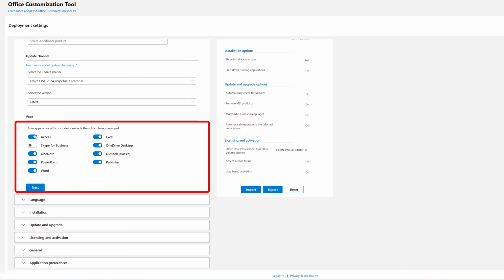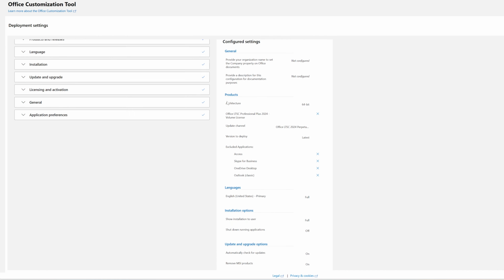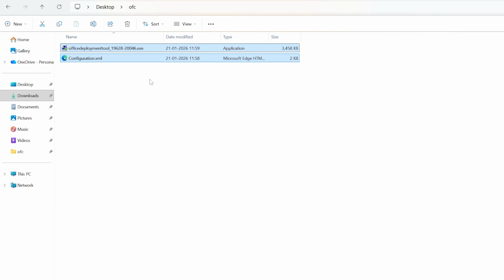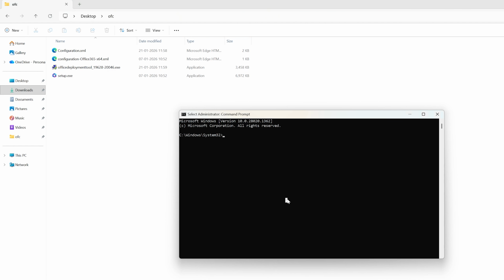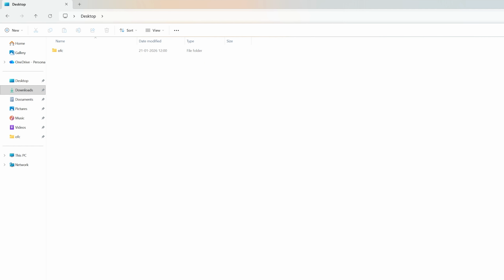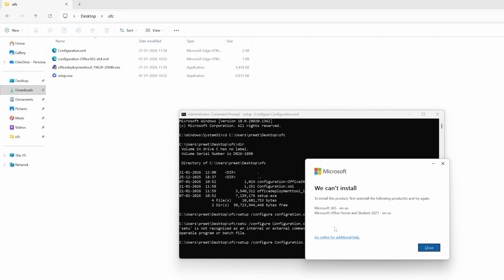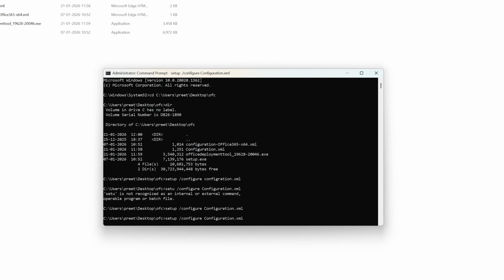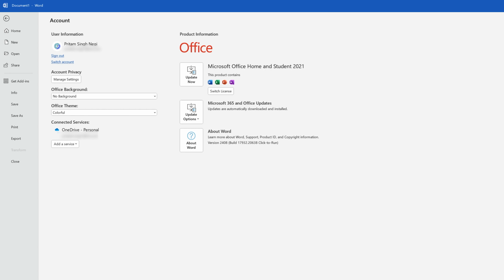How to Upgrade Microsoft Office 2021 to 2024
Upgrade Microsoft Office 2021 to Office 2024 without paying again.
This method uses Microsoft’s official Office Deployment Tool. No cracks. No risk.

In this video, I show you step by step how to upgrade from Office 2021 to Office 2024 using the official configuration.office.com website and Office Deployment Tool. You’ll learn how to create a custom Office XML file, remove unwanted apps like Access or Outlook, fix common CMD errors, and safely install the latest Office build.

This method works even if you already have a valid Office 2021 license. The UI and features update to Office 2024 style, while licensing depends on what you own. This is the cleanest and safest way to upgrade Office in 2024.

📌 Chapters:
00:00 – Overview: Upgrading Office 2021 to Office 2024
00:20 – Creating Office Configuration (config.office.com)
02:21 – Downloading Office Deployment Tool
02:41 – Preparing Office Folder & Files
03:28 – Running Command Prompt (Admin)
05:10 – Executing Office Installation Command
06:13 – Uninstalling Existing Office (Required Step)
06:51 – Office 2024 Installation in Progress
07:42 – Verifying Installation & License Behavior
08:28 – Final Result: Office 2024 Setup with Existing License
09:03 – Conclusion & Outro

✅ Query Solved
How to upgrade Office 2021 to Office 2024
Can I install Office 2024 using Office Deployment Tool
Is Office 2024 free if I have Office 2021
How to create Office configuration XML file
How to fix Office setup CMD errors
Office LTSC 2024 installation guide
Why Office version still shows 2021 after upgrade
Safe way to upgrade Microsoft Office
How to uninstall Office before upgrading
Office Deployment Tool step by step